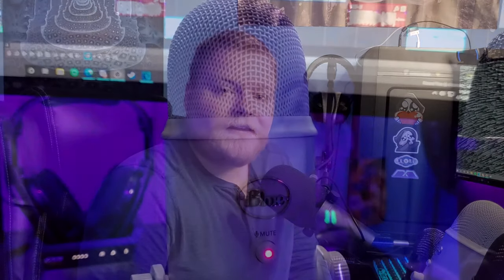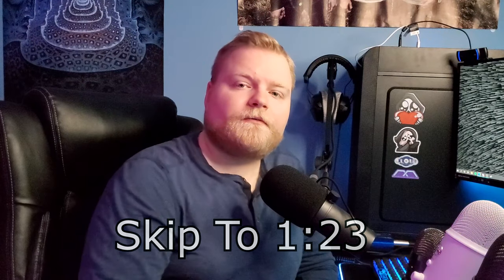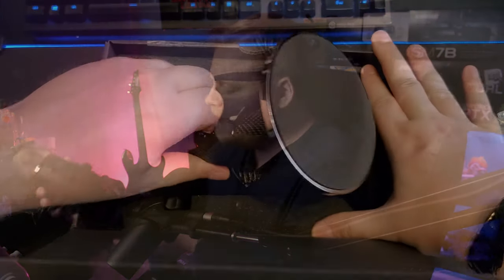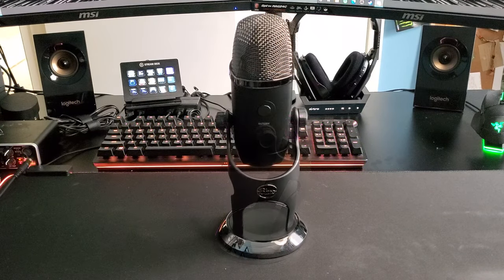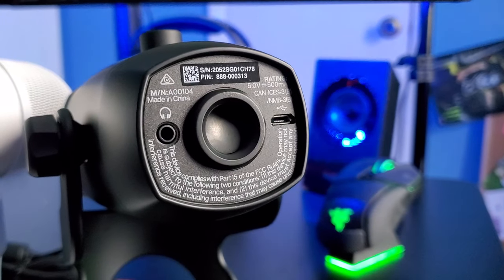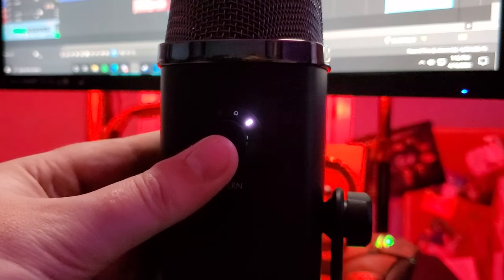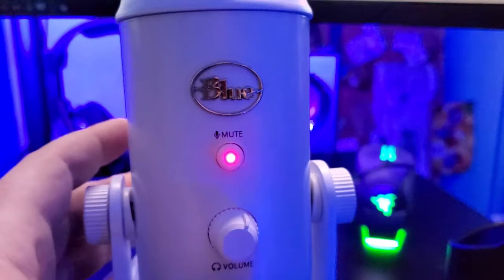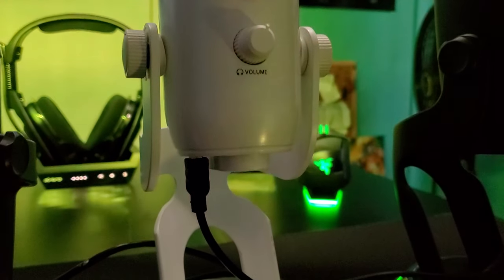Blue Yeti Nano VS Original Yeti VS Yeti X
Here is the ultimate battle between the Blue Yeti series of USB microphones! Which is the better microphone for the price? Let's find out!

Time Stamps:

0:00 - Intro
0:30 - Quick Update
1:23 - Explaining the tests
2:00 - Blue Yeti X
5:41 - Blue Yeti
6:42 - Blue Yeti Nano
9:19 - Prices
9:50 - USB Cable Types
10:08 - Mic Tests
10:20 - Nano Mic Test
10:38 - Yeti Mic Test
11:01 - Yeti X Mic Test
11:31 - Nano Mic Test 2
12:07 - Yeti Mic Test 2
12:29 - Yeti X Mic Test 2
12:50 - Going Over The Results
14:09 - Yeti X LED System Explained
15:25 - Final Thoughts
17:04 - Outro

My Specs:
CPU: i7 10700
GPU: ASUS 2070 SUPER OC
RAM: 32 GB DDR4 3600mhz
Power Supply: Corsair 850w
Motherboard: Z490 MSI
Keyboard: Razer Huntsman V2 TKL
Mouse: Razer Viper Ultimate
Headset: SHURE SRH840A
Microphone: SHURE SM7B XLR Mic
Mixer: TASCAM Mixcast 4
Webcam: Razer Kiyo PRO